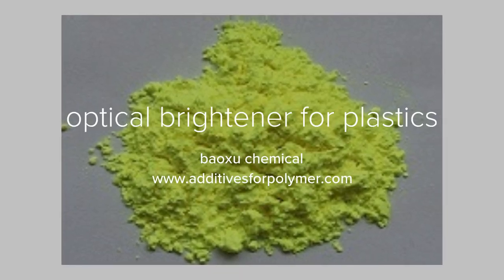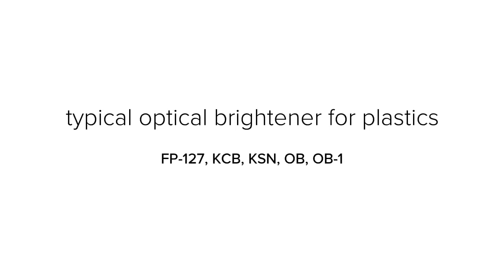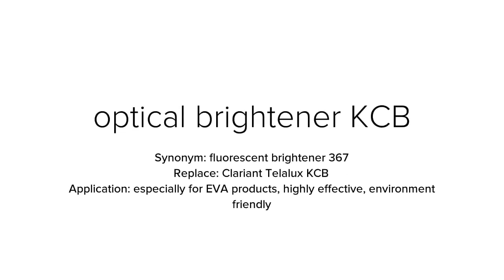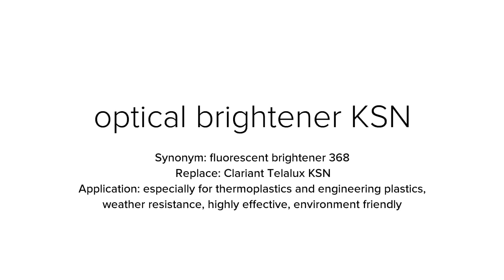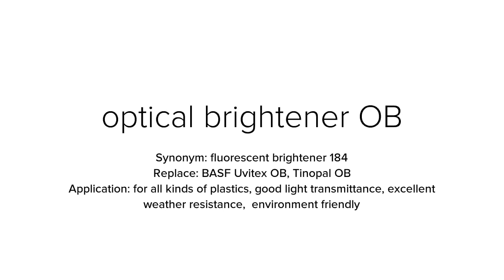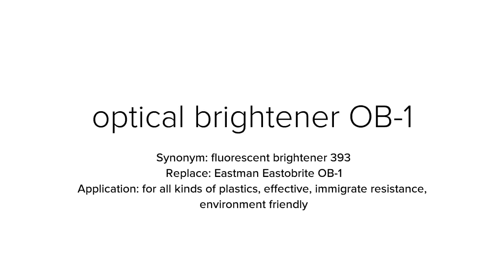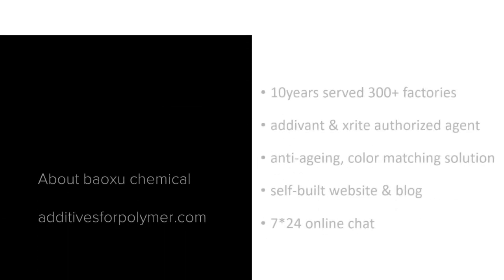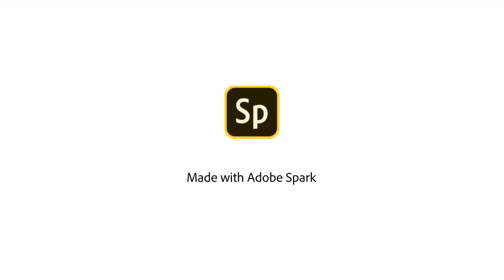optical brightener agent for plastics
optical brightener agent(OBA) which is also known as fluorescent whitening agent FWA or fluorescent brightening agent FBA.

Typical optical brightener for plastics includes FP-127, KCB, KSN, OB, OB-1.

Baoxu chemical offers a full range of optical brighteners, also provide coloring and anti-aging solutions for plastics.

Chat with our 7*24 online sales to request sample or quote.